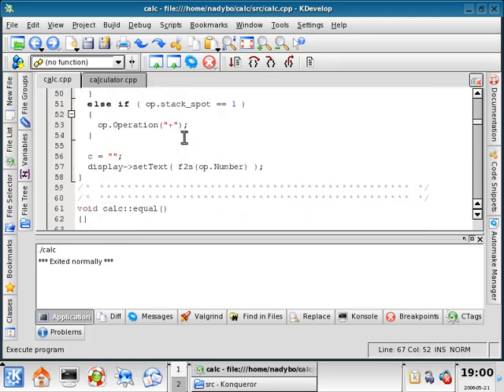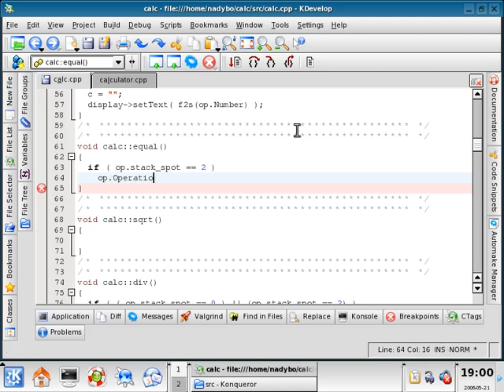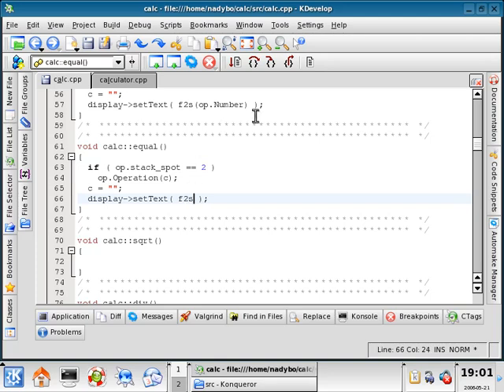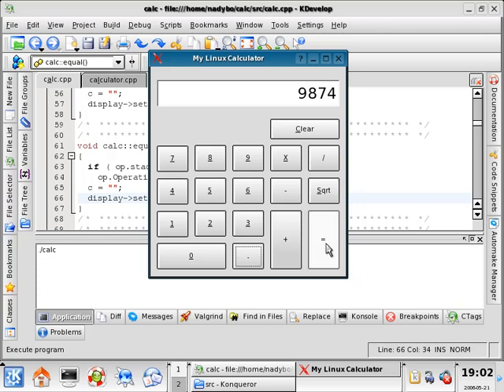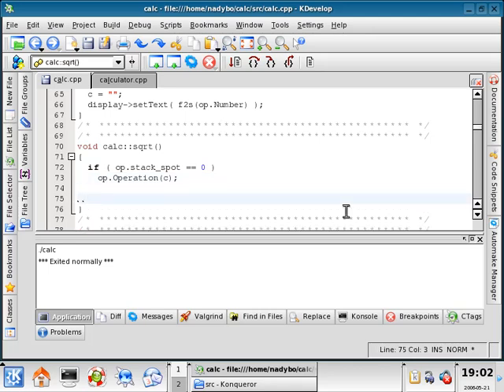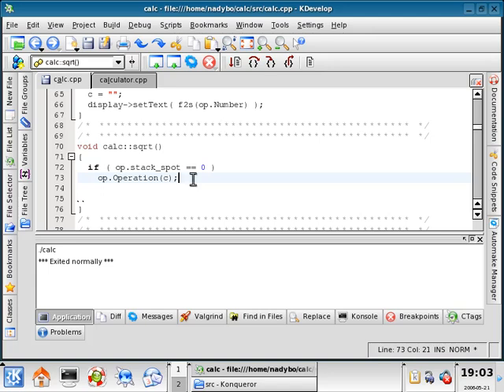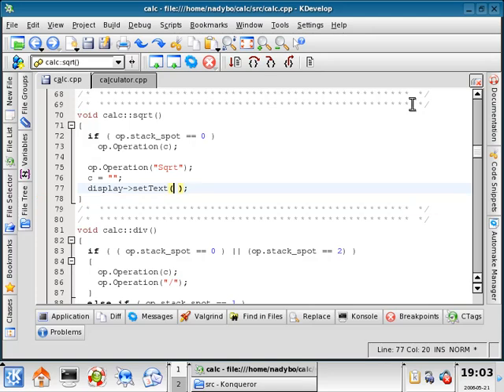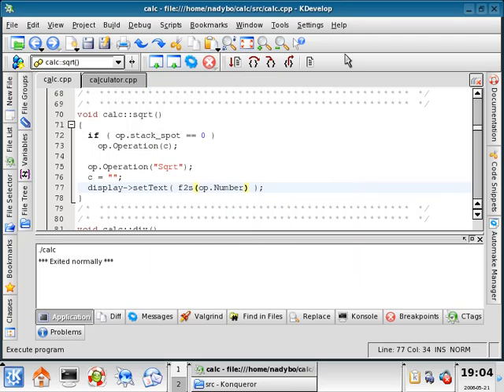Linux GUI Calculator-15-KDEvelop Part 5